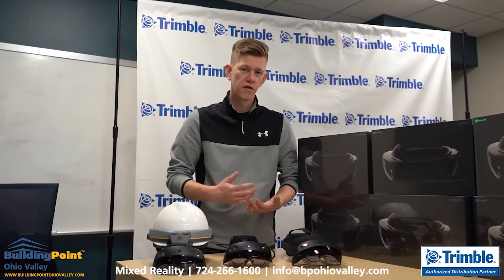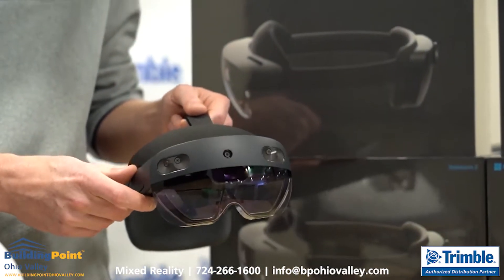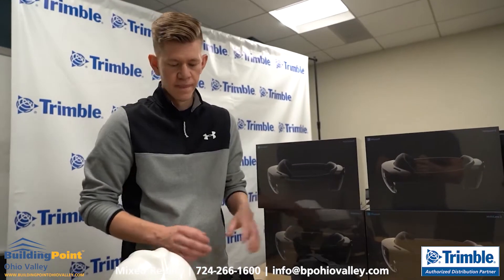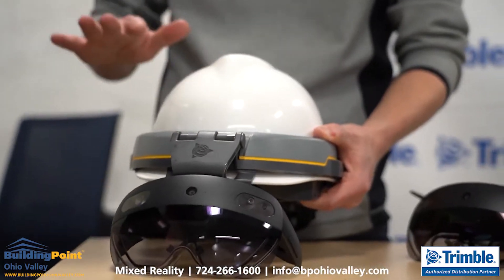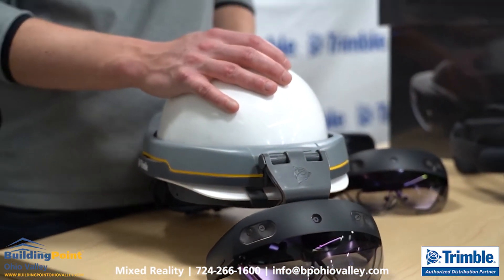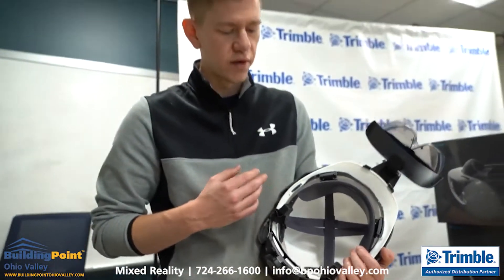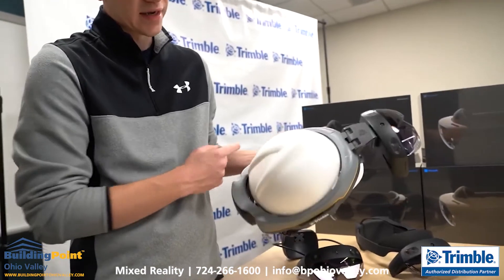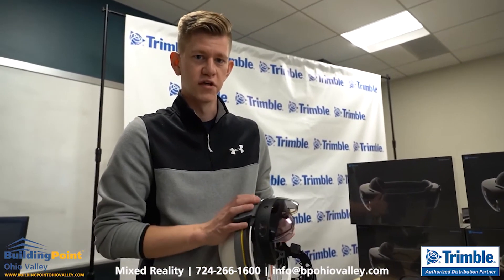Trimble XR10 vs. Microsoft HoloLens 2 - What's the Difference?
Checkout the industry-specific modifications the team at Trimble made to Microsoft's revolutionary HoloLens 2 to make it the latest must-have for the construction professional's toolbox!

Schedule a Local Demo!